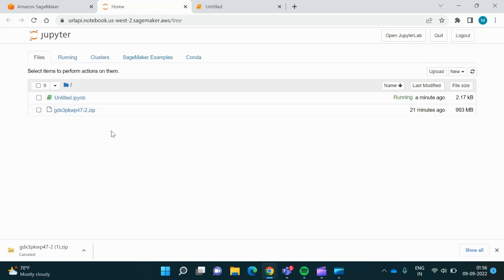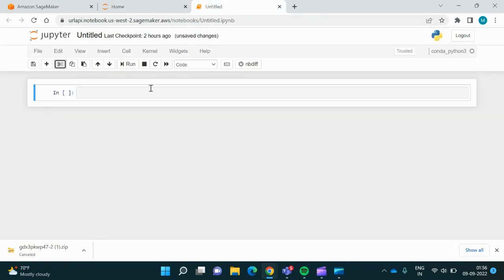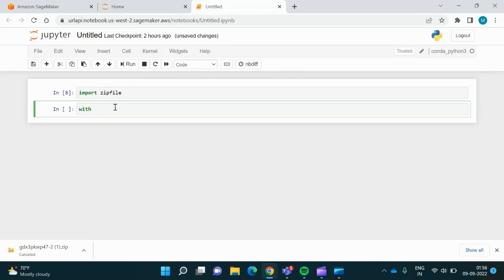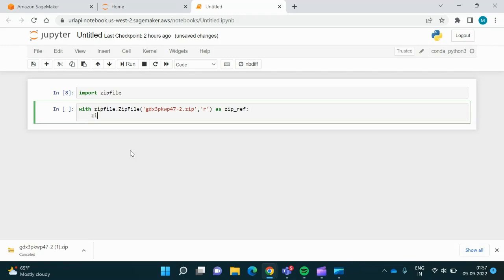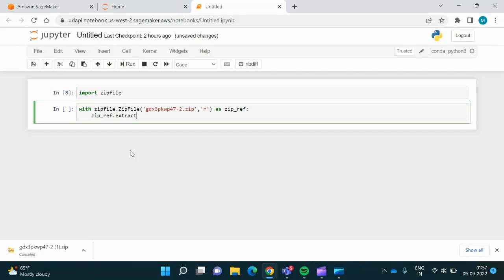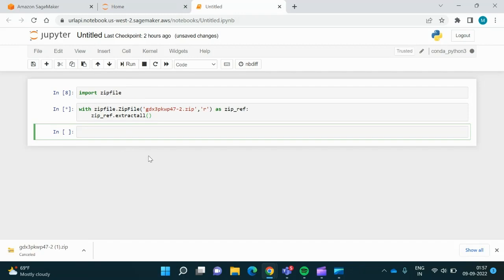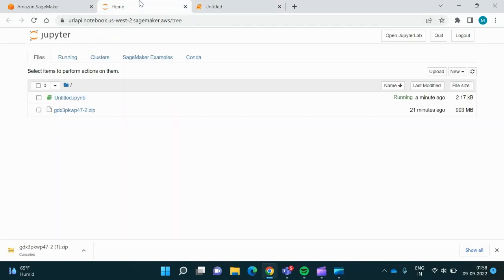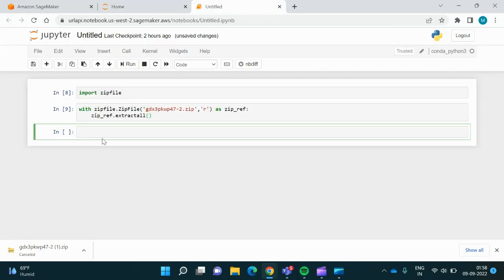extract zip file in jupyter notebook , python 3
demonstration shows how to extract zipfile in jupyter notebook using python